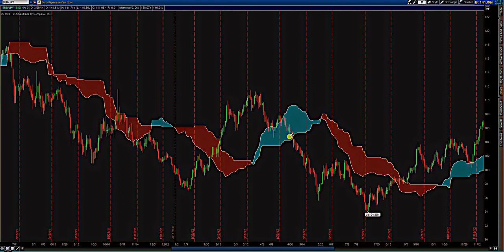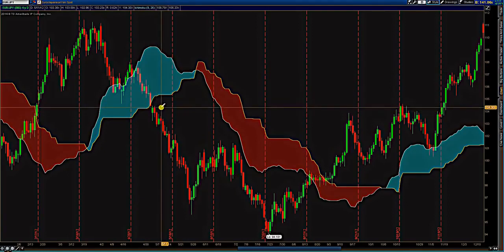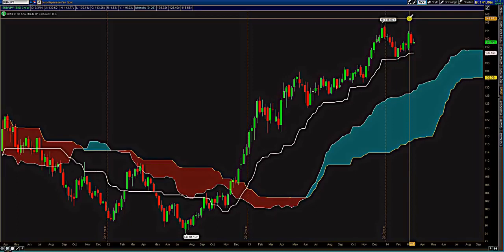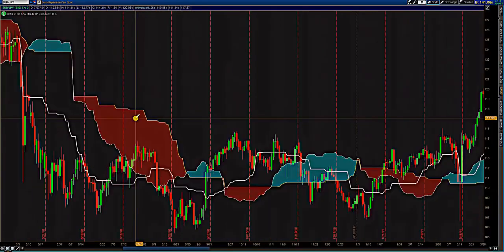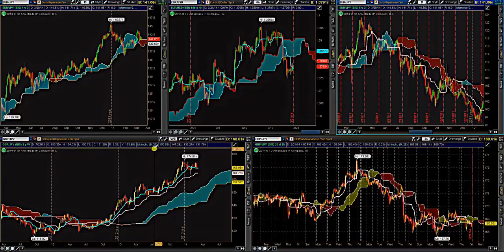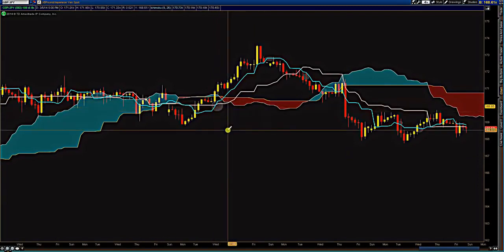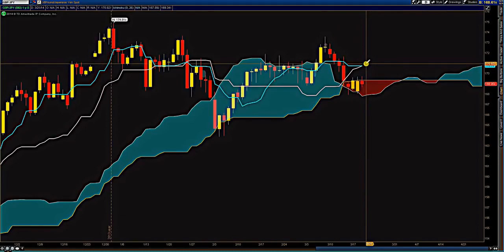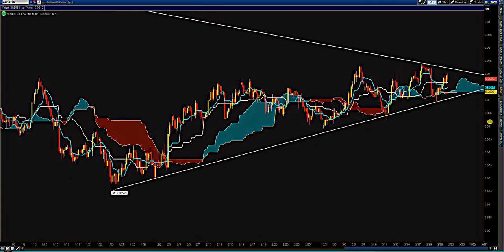HOW TO MAKE $900/DAY IN FOREX TRADING ICHIMOKU STRATEGY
support and resistance trading strategy, Stochastic Divergence System, RSI, moving avrage system,candlestick patterns, candlestick trading,M

m b